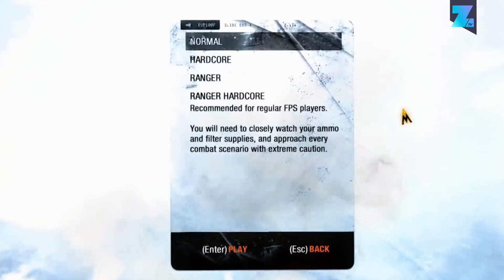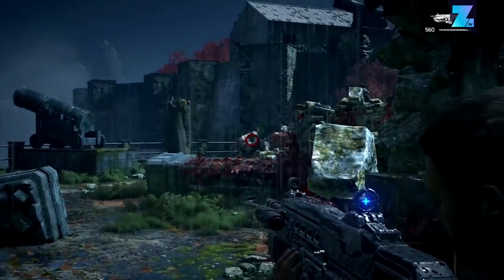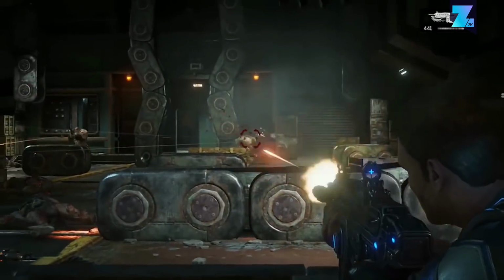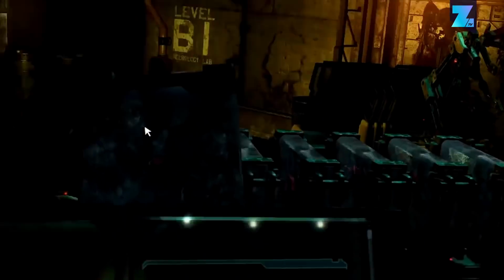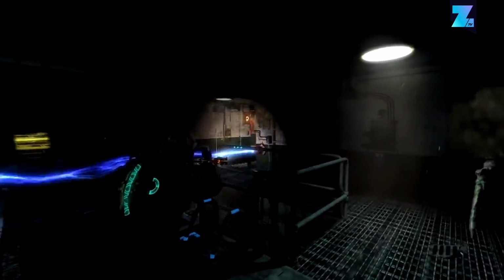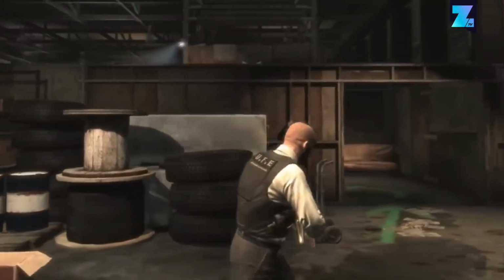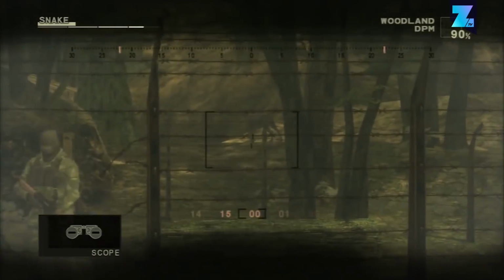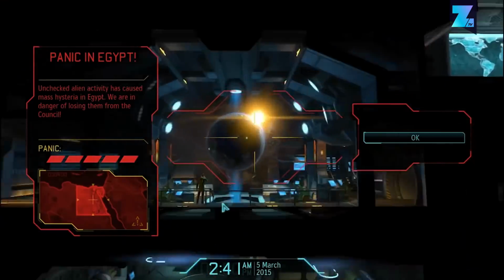10 video game difficulty settings that will make you cry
10 game difficulty settings that will make you cry. We all know the easy, normal and hard modes games provide. We always pick normal and never think about it again. However there are some games out there with difficulty settings that go way beyond hard. In this video we highlight game modes for the most masochistic gamers out there. Get ready for 10 video game difficulty settings that will make you cry!